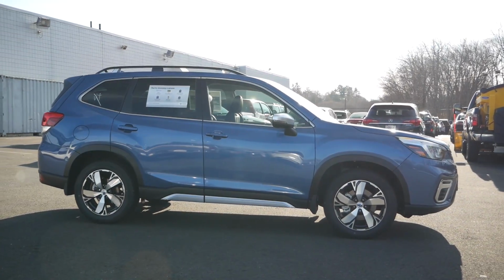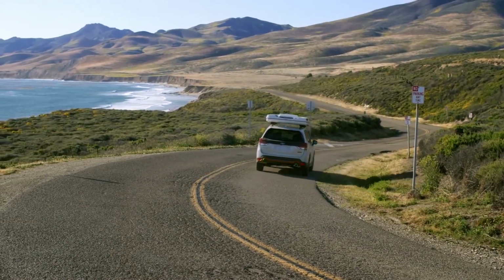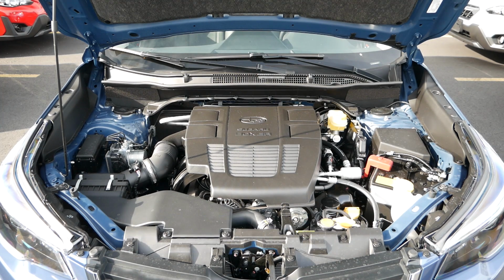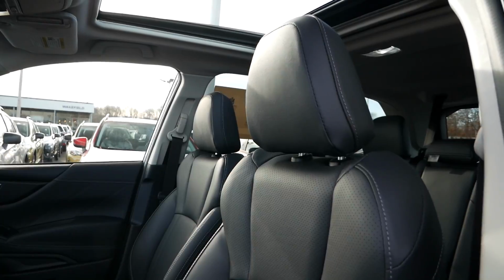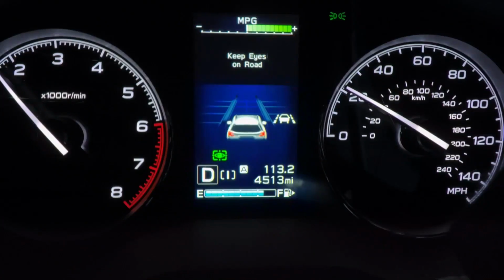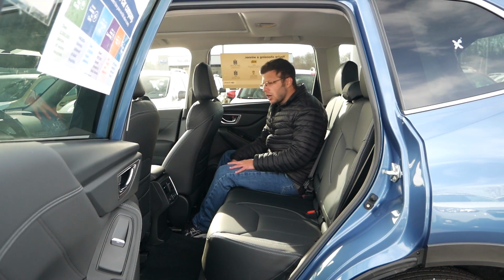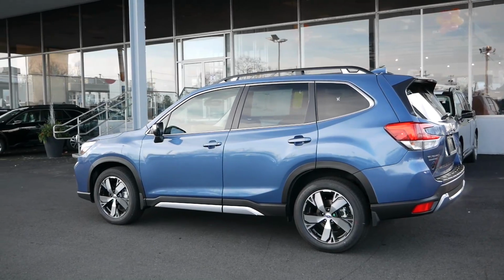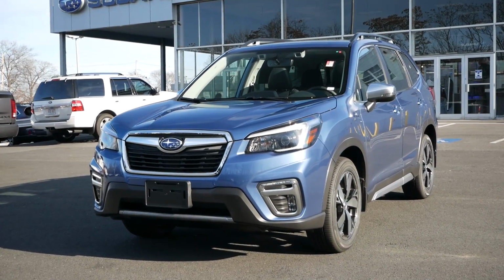5 Reasons Why You Should Buy A 2021 Subaru Forester - Quick Buyer's Guide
Brief buyer's guide for the 2021 Subaru Forester.

Here are 5 reasons why you should buy a 2021 Subaru Forester. While it may not have a turbo under the hood, no 11.6 inch touchscreen, and you can't opt for Nappa leather seats like we've experienced with the Outback, we believe the Forester is still the best  2 row crossover you can buy from Subaru. It's practical, spacious, fuel efficient, and affordable, and certainly worth taking a look at if you're in the market for a compact crossover.